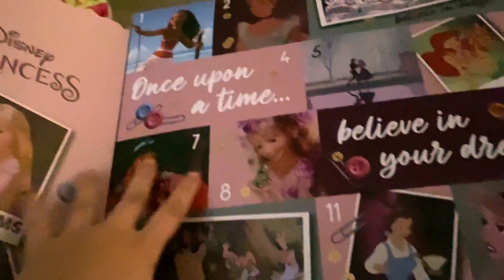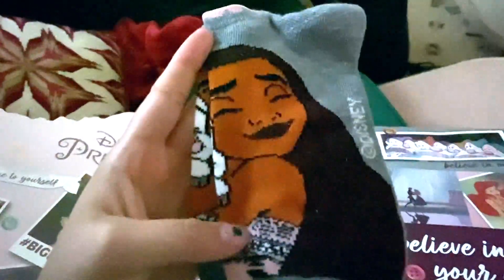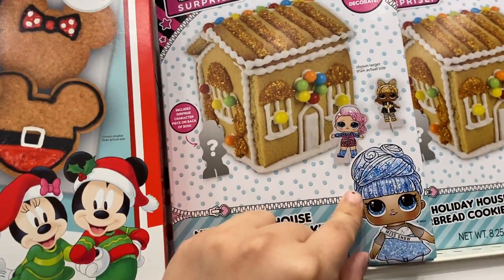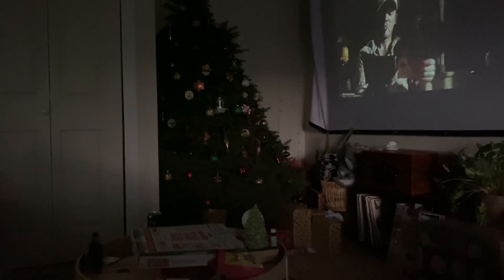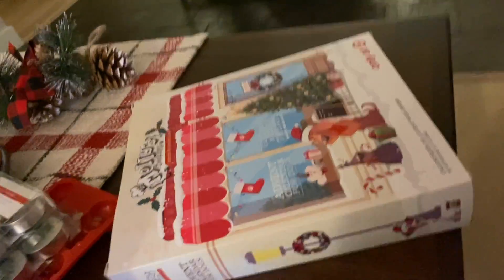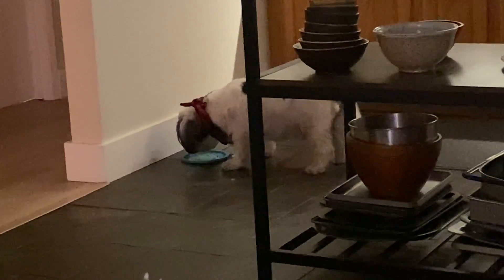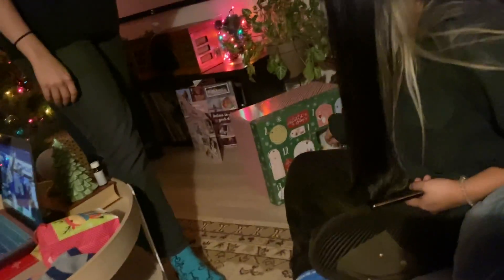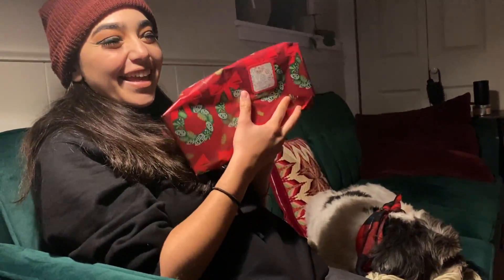VLOGMAS DAY 10: Explaining why my vlogs are getting shorter...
Hello welcome to Day 10! I am so sorry this is another short one, nothing too exciting happened today, but it was very nice and relaxing. Hope you enjoy my new socks, and my Christmas tree remote!